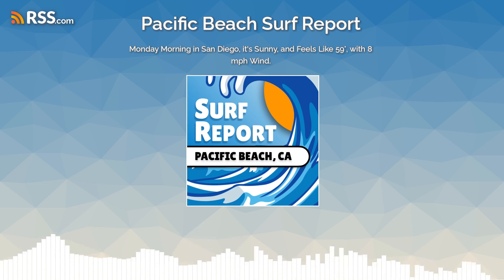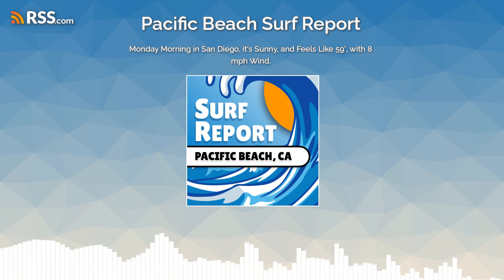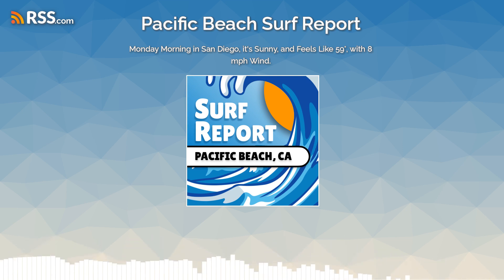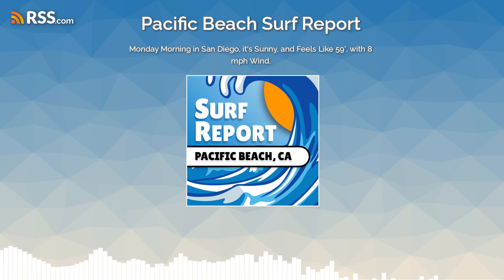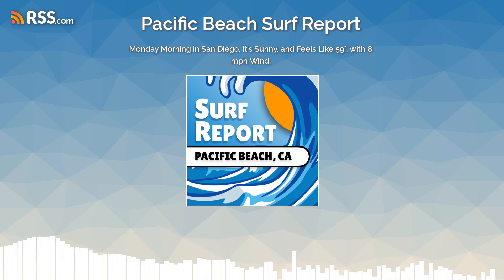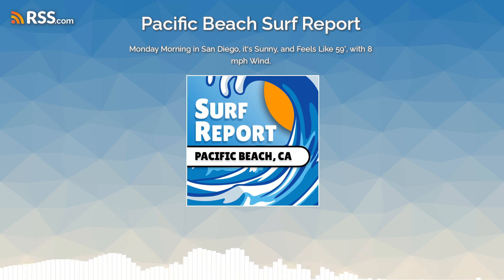Monday Morning in San Diego, it's Sunny, and Feels Like 59°, with 8 mph Wind.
Conditions are 2-3+ ft and clean at 7am on Mon 11/4
The Water Temperature is 61°F

High Tide is 5.7 ft @ 9:21 AM
Low Tide is 0 ft @ 5:01 PM

Sunset is at 4:54 PM

This is the San Diego Surf Report
from Sunny Mornings Media